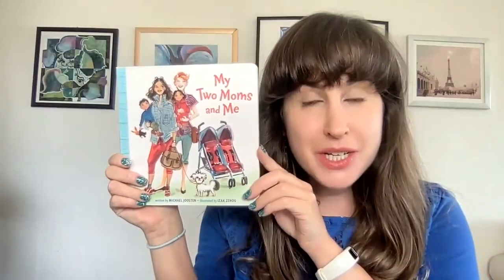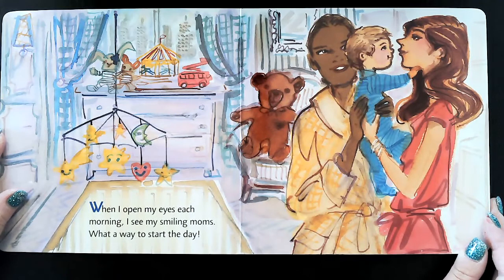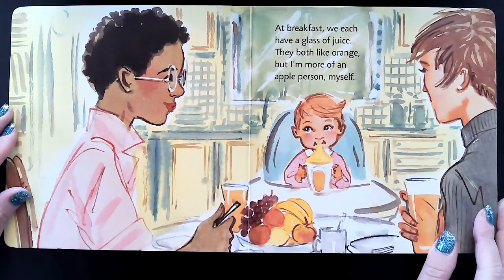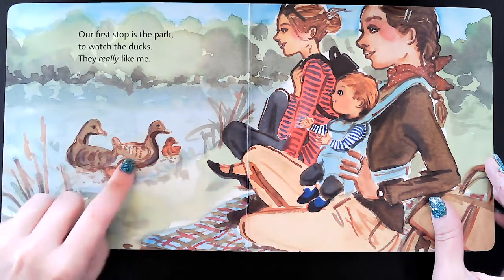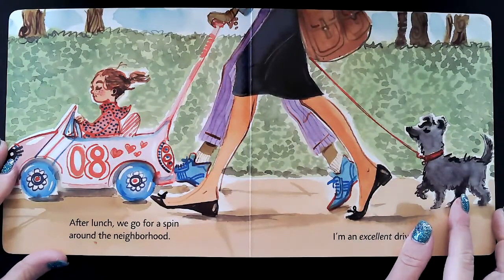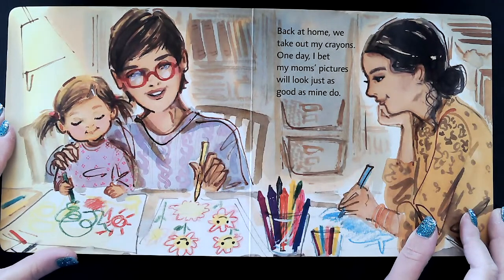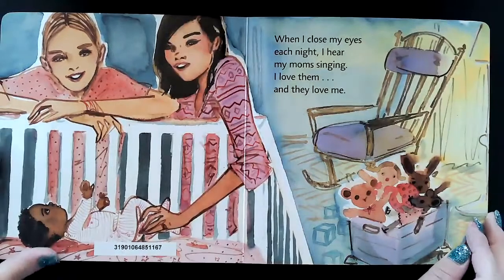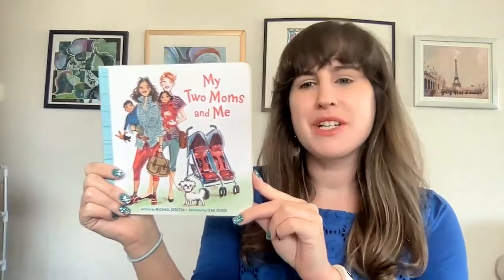"My Two Moms and Me" Read Aloud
Celebrate Pride every day with this adorable board book for the babies and toddlers of lesbian mothers, featuring a variety of diverse, loving families with two moms.

Join me as I read "My Two Moms and Me" by Michael Joosten and illustrated by Izak Zenou.